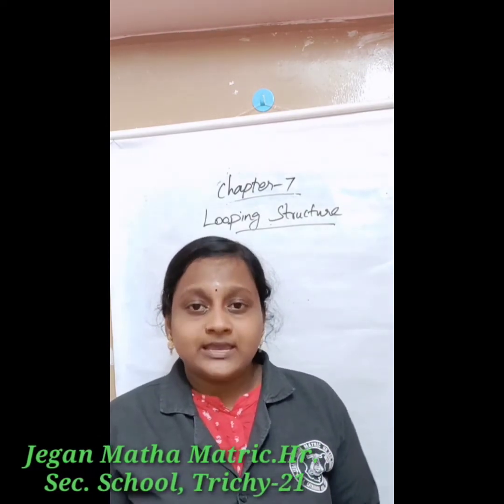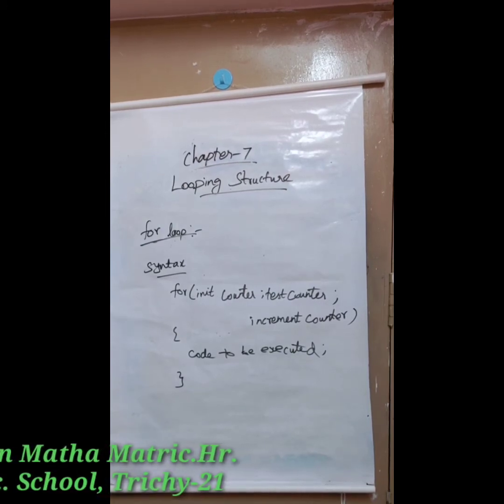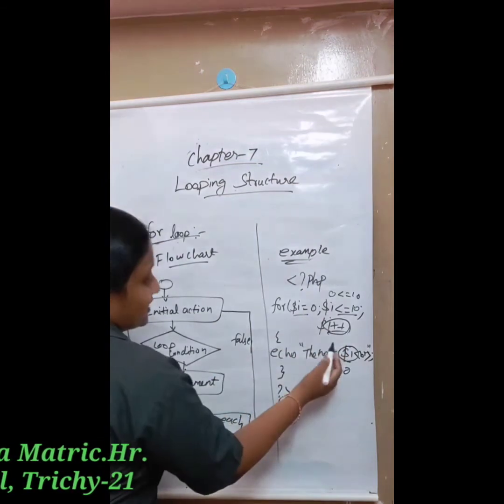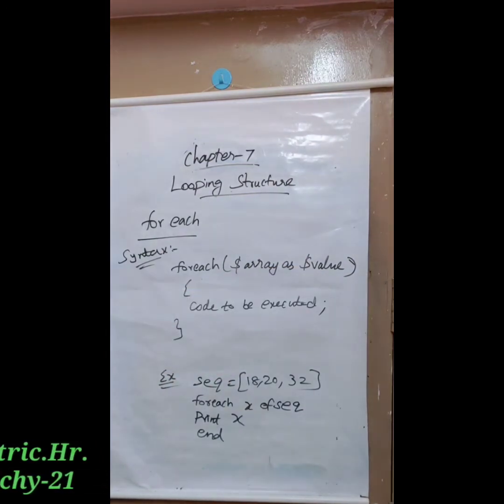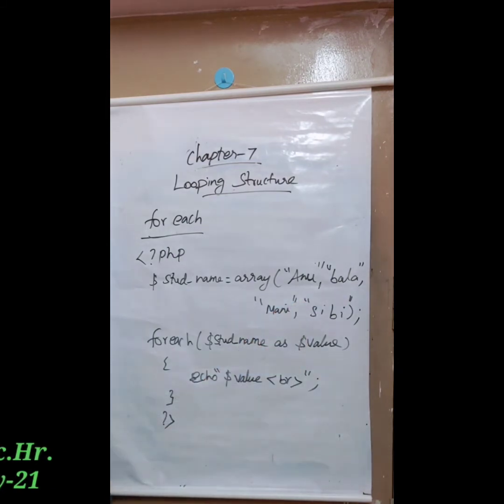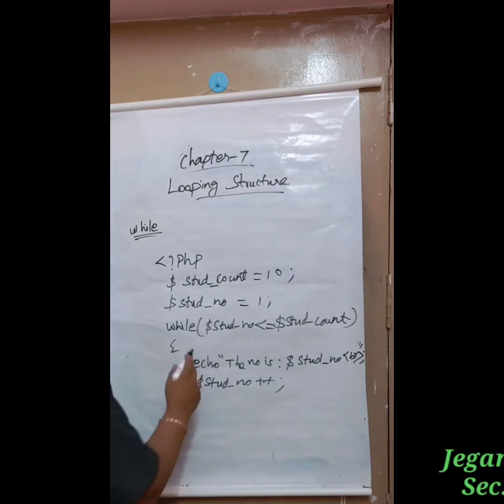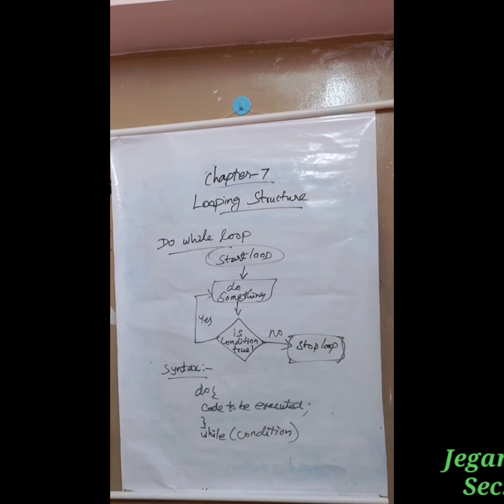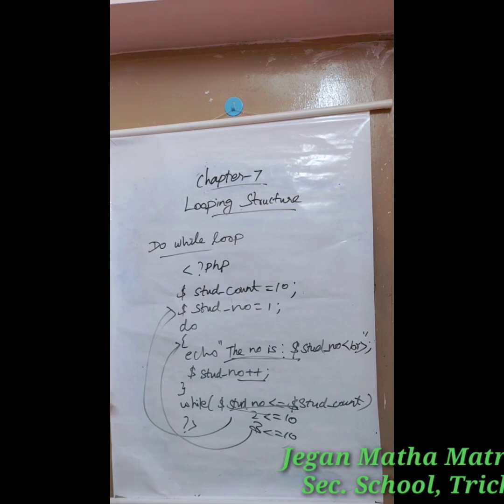STD XII COMPUTER APPLICATION (PHP LOOPING STRUCTURE)